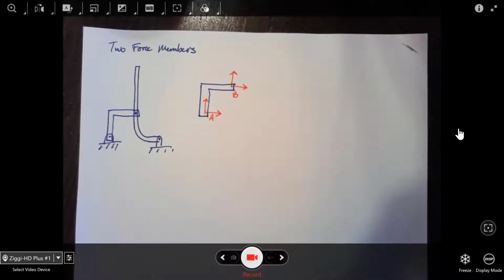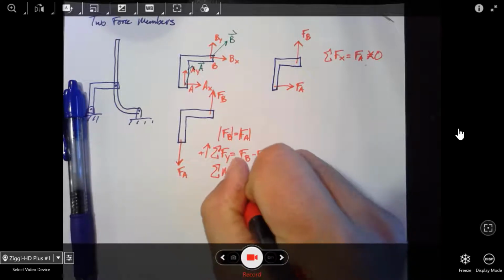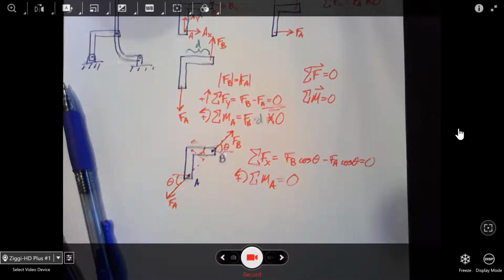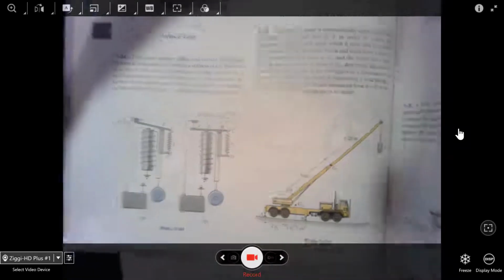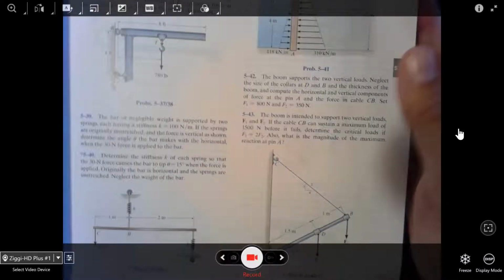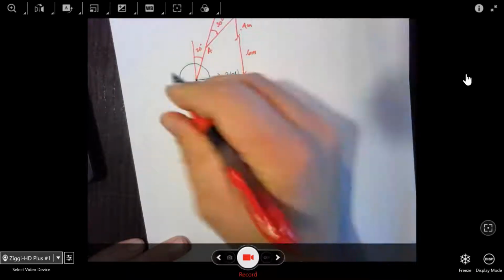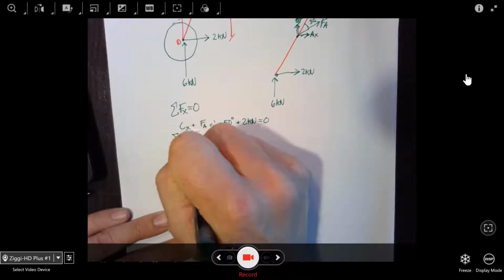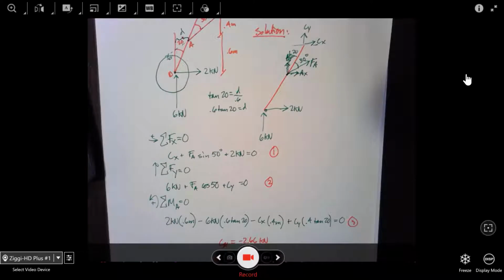day 12 b